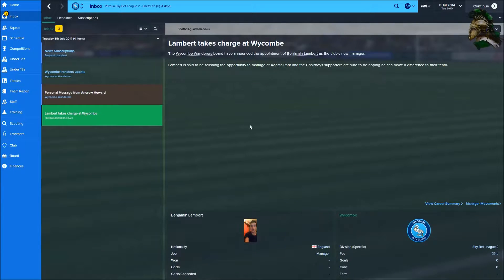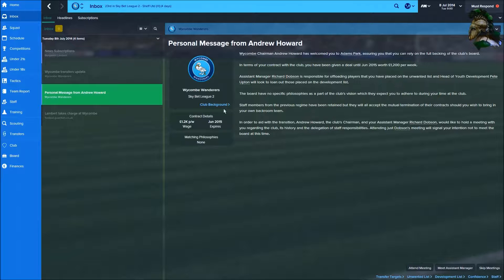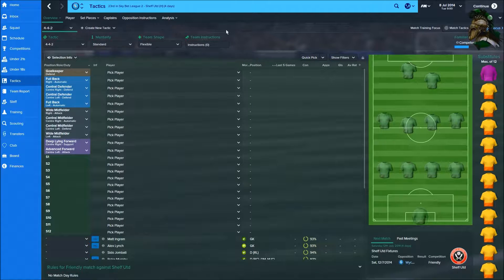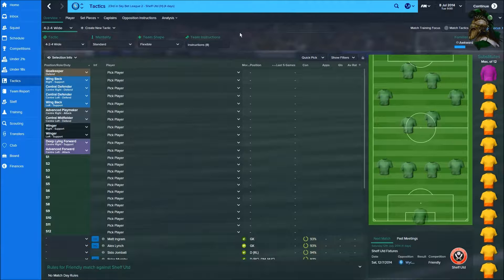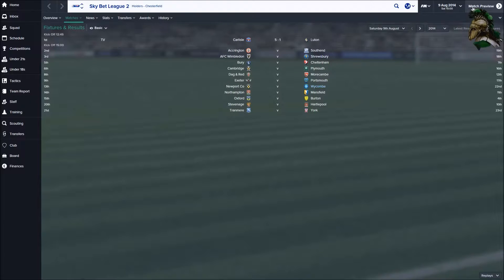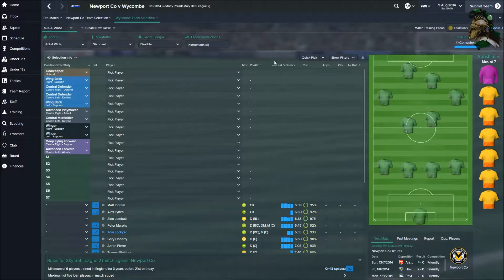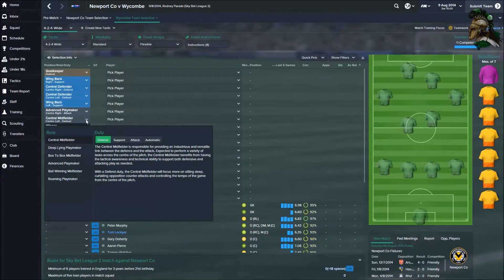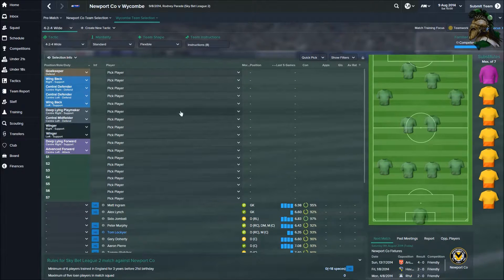Football Manager 2015 - Wycombe Wanderers (Part 1) - Notts County (A)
I welcome all to a brand new series in which we will embark on an journey which will hopefully see us rise from bottom to top with Wycombe Wanderers.

Todays introduction episode will see us discuss our season objective, discuss/set our tactics and delve into the transfer market! We also come up against Notts County away...